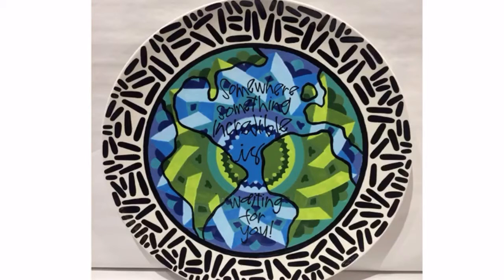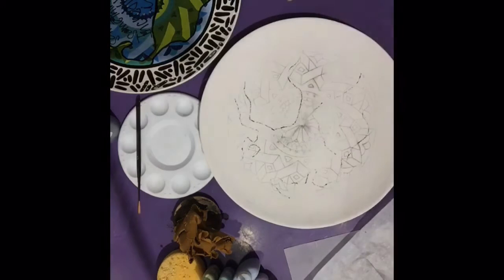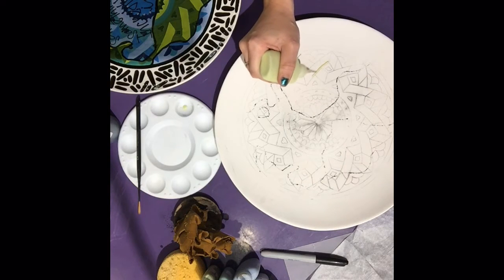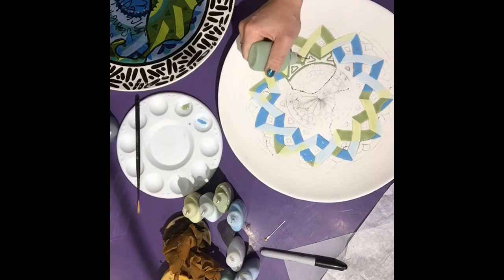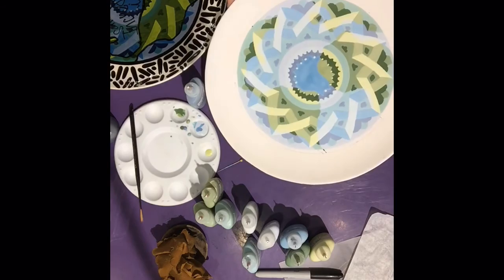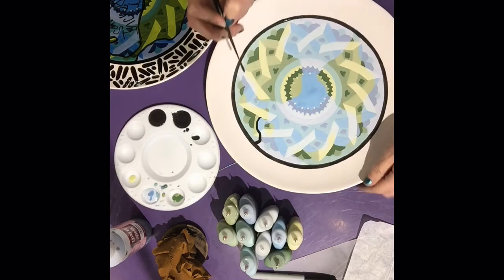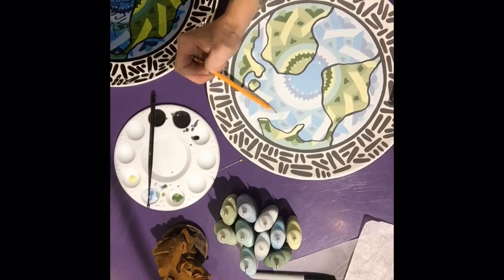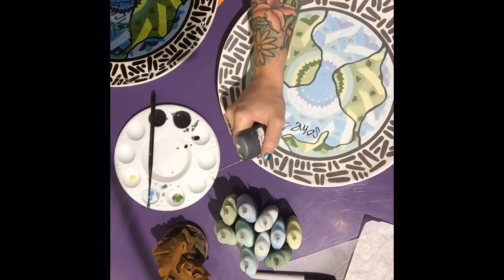Earth Day Hand Painted Pottery Platter Tutorial | As You Wish Pottery Painting Place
Watch our step by step tutorial on using Spolvero stencils to create a global design by simply colorblocking the stencil.